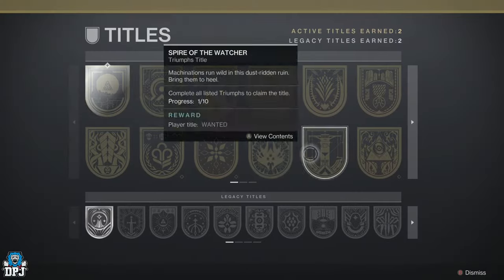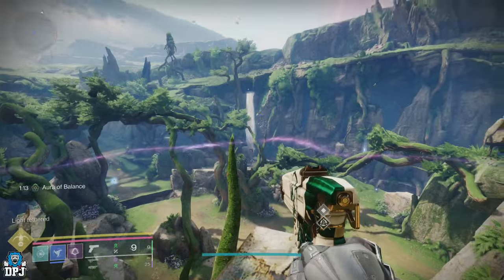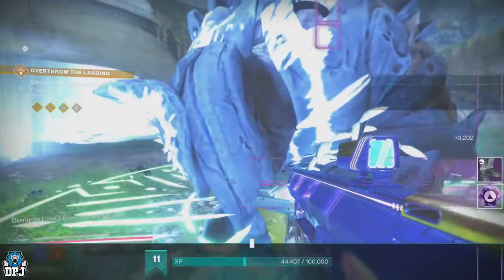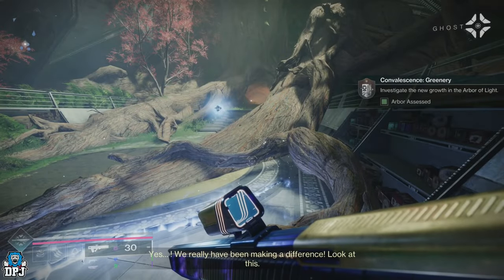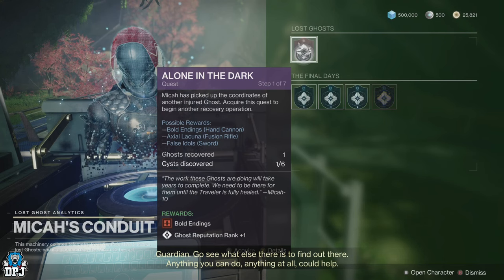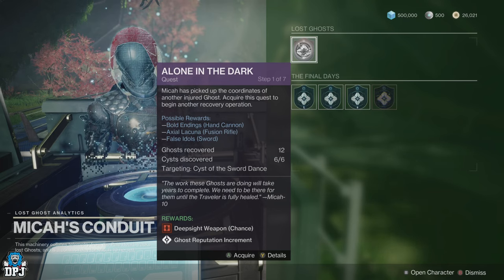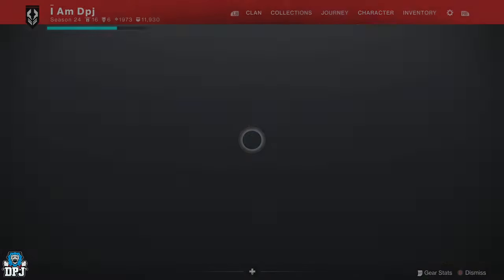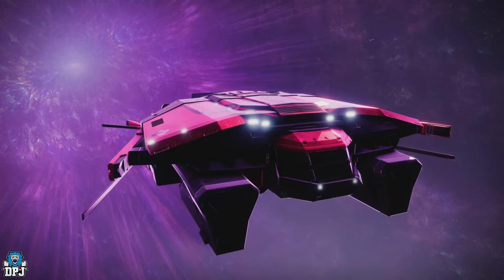Destiny 2 How To Get SECRET EXOTIC SHIP - Complete Guide / The First Knife / Paracausal Geometries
In this Destiny 2 Final Shape DLC video I showcase to you a complete guide on doing the Paracausal Geometries triumph which rewards you the new exotic first, the First Knife. This guide consists of all 11 Paranormaly Activities.

00:00 Intro & Video Overview
00:50 How to get / unlock & start Paranormal Activity Quest
05:08 Transgression Paranormal Activity
08:23 The Blooming Paranormal Activity #1
09:30 The Impasse Paranormal Activity
10:42 The Lost City Paranormal Activity
11:50 The Lost City Outskirts Paranormal Activity
13:21 The Seclusion Paranormal Activity
17:20 The Landing Paranormal Activity
18:14 The Forgotten Deep Paranormal Activity
20:51 The blooming Paranormal Activity #2
23:04 The Divide Paranormal Activity
26:13 The Refraction Paranormal Activity
28:46 Paracausal Geometries Triumph